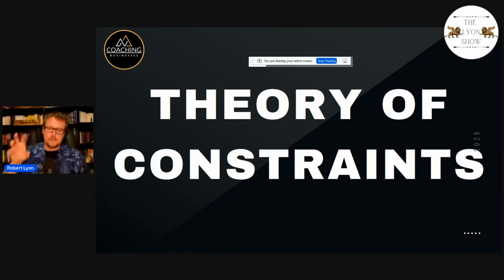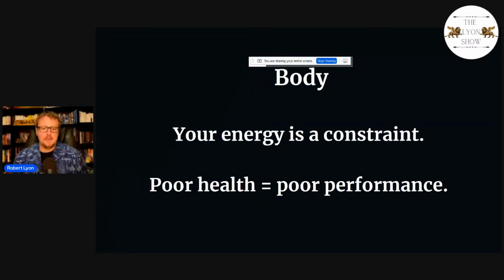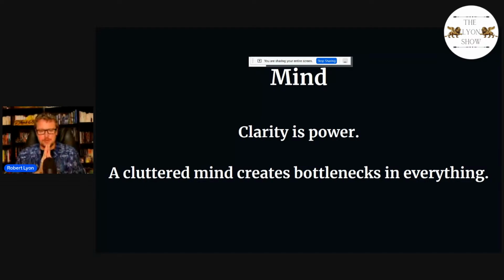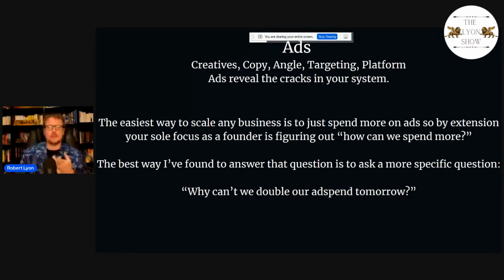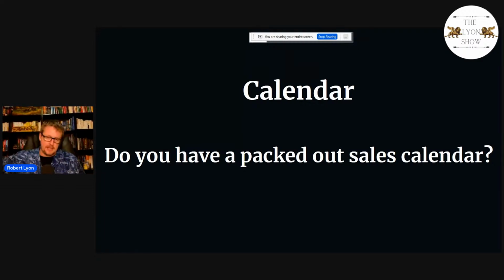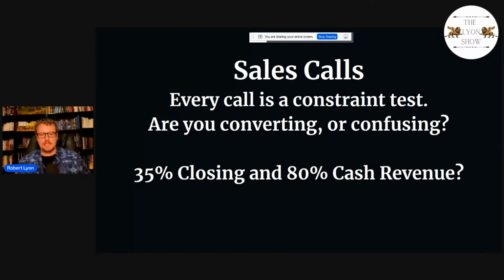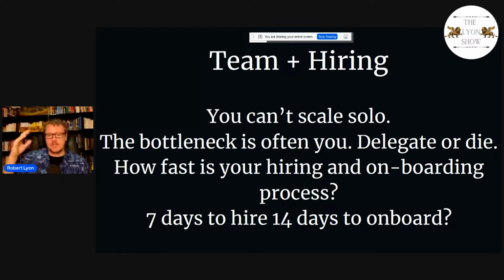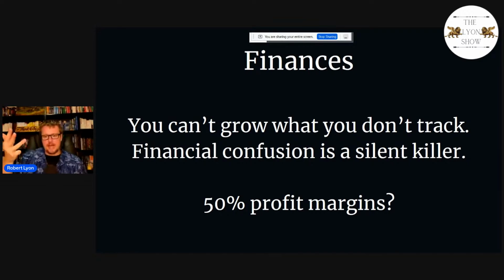Theory Of Constraints